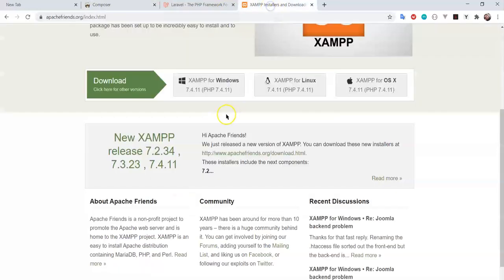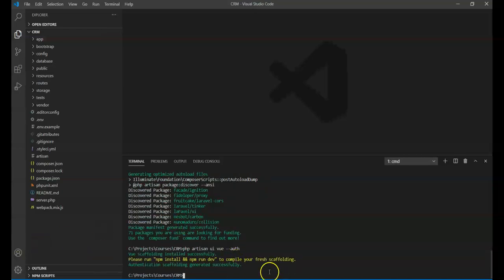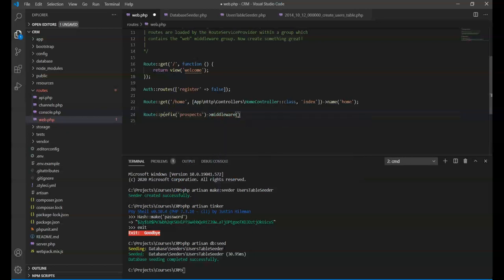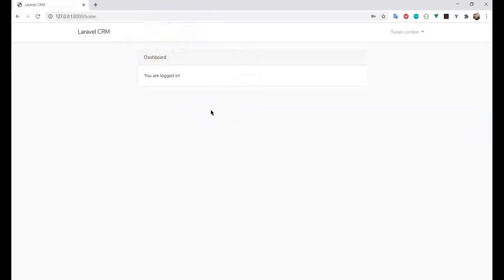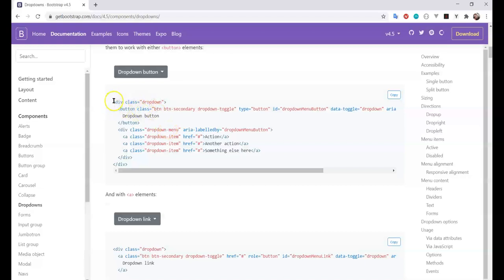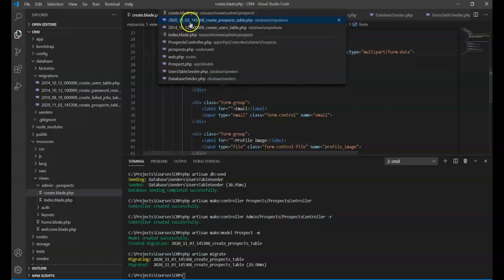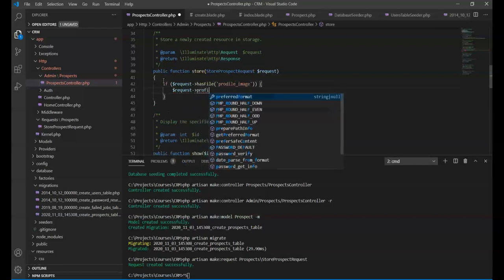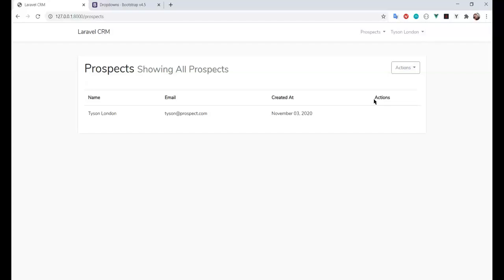Build a CRM with Laravel 8 - Part #1 Setup and Authentication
In this video I go through the process of building a CRM using Laravel 8.

The last time I did a video on this was about 2 years ago using Laravel 5.

In this video I go through the process of updating some of the development tools used, setting up authentication, and building a prospect management dashboard.

In the next video we'll go through adding more information about a prospect and managing prospects.

- A branch is created at the end of each video that corresponds with that video for your reference

Are you looking for a developer?